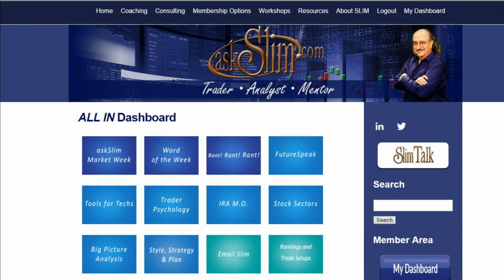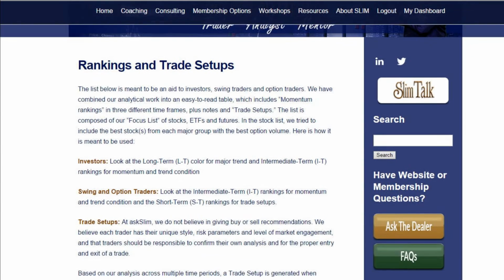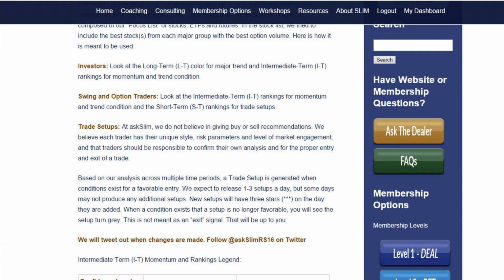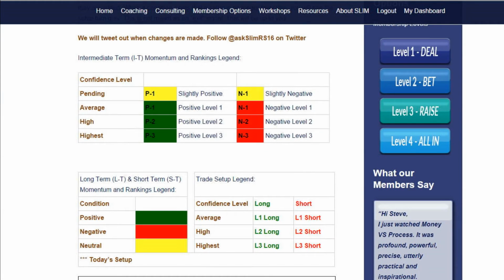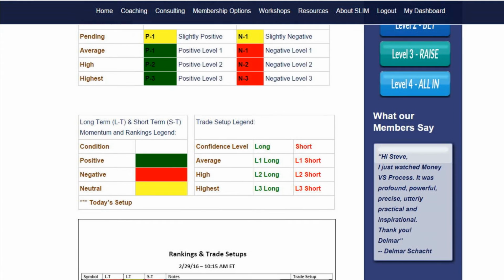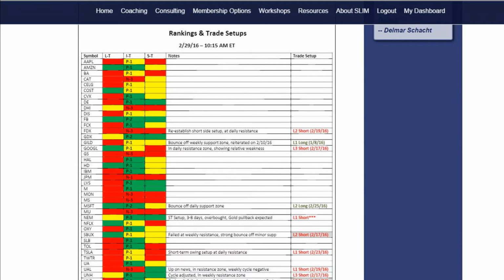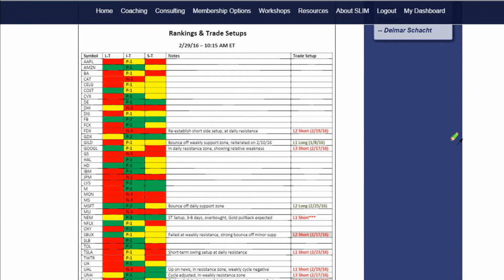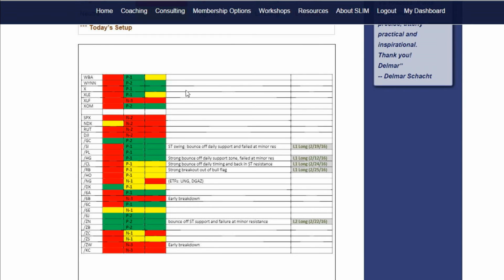askSlim Rankings and Trade Setups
askSlim.com offers a unique service for Swing Traders. Short-Term Traders and Option Traders. We have created a list of the 71 best traded symbols across the stockgroups and futures and then apply cycle analysis to find high quality setups. Our goal is to offer a high percentage of trade entries that bring a profit opportunity.